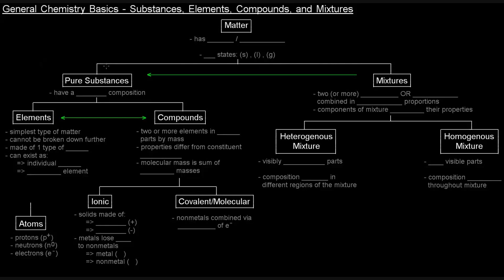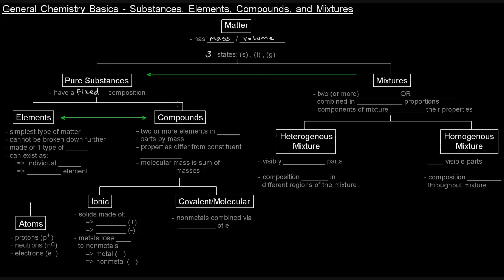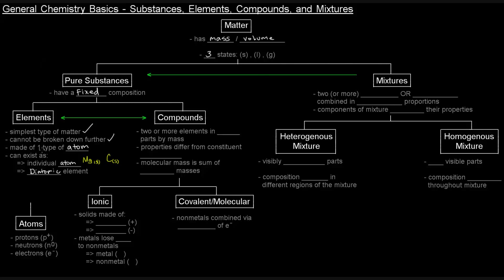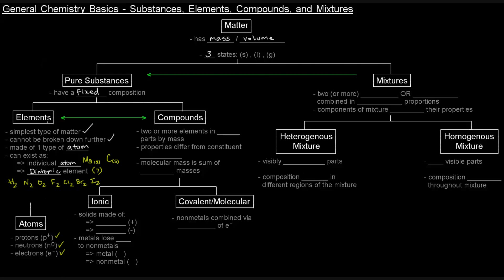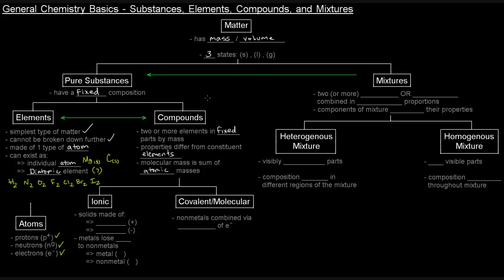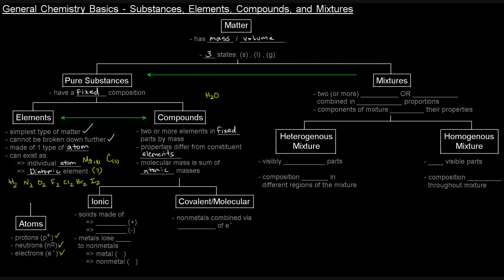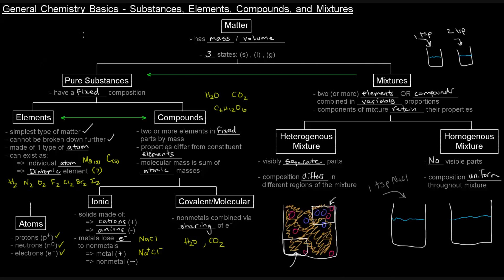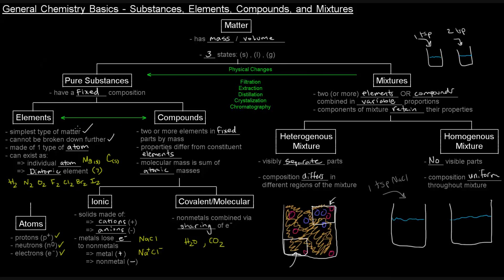General Chemistry Basics (Part 10 of 10) - Substances, Elements, Compounds, and Mixtures